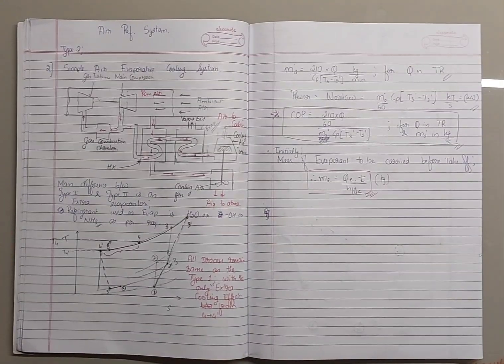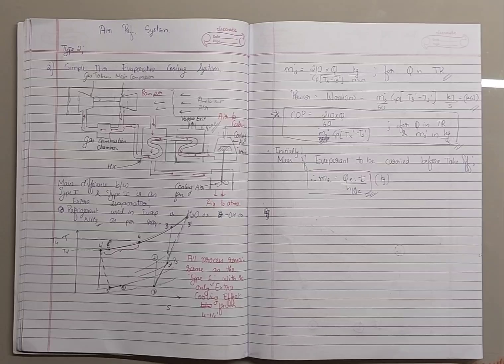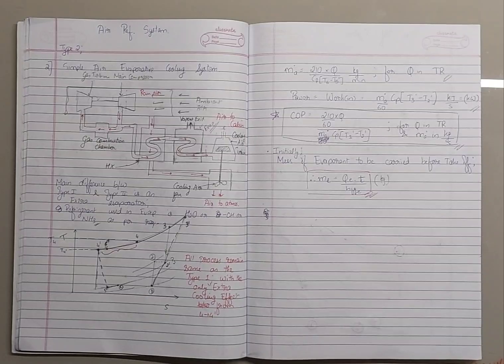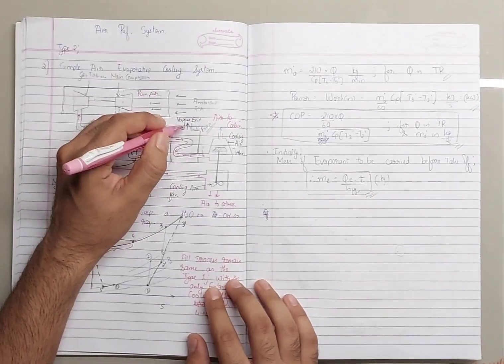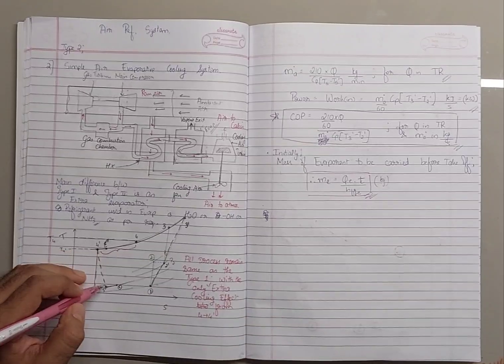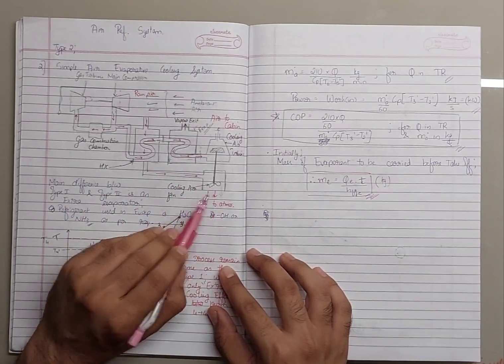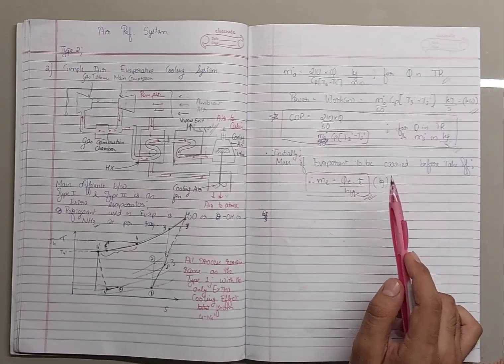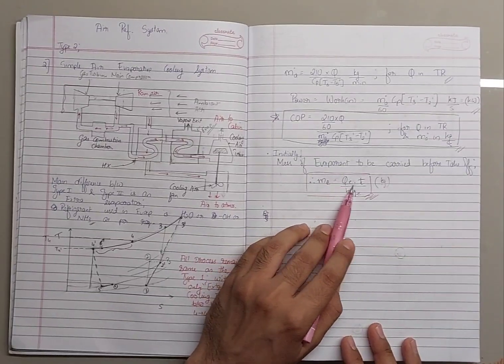Air Refrigeration System | Part-2 Simple Air Evaporative Cooling System | Refrigeration and A/C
In this video, we explore the Simple Air Evaporative Cooling System, a fundamental concept in air refrigeration and air conditioning. Learn how this system works and its components.